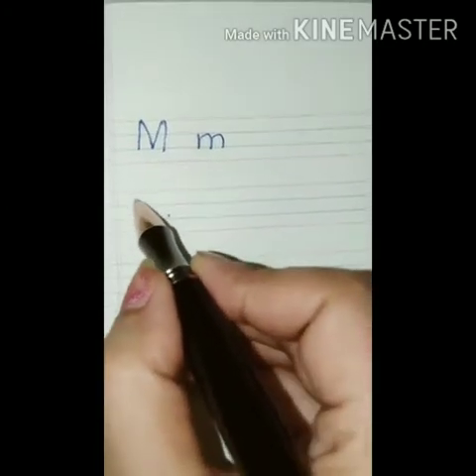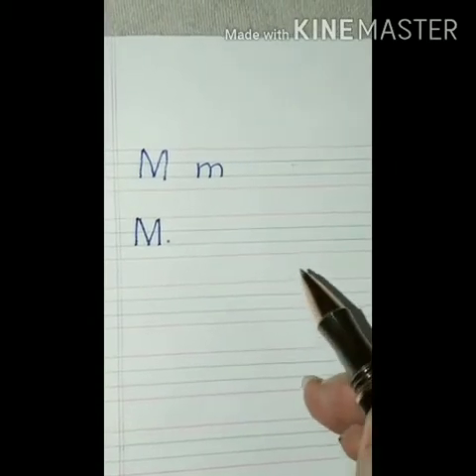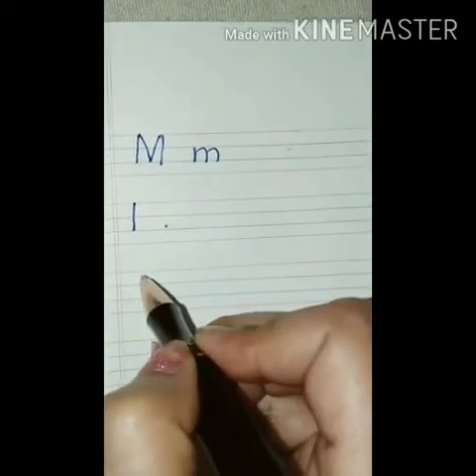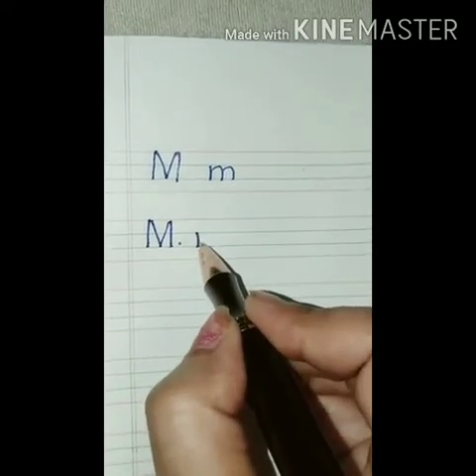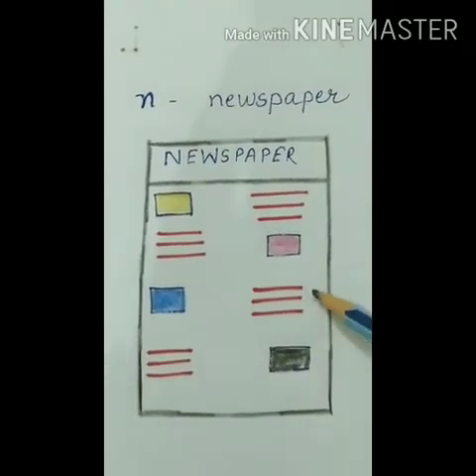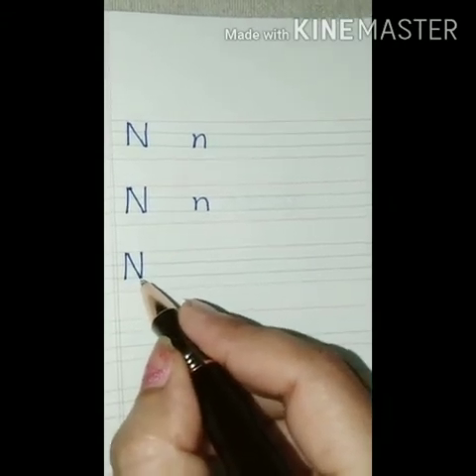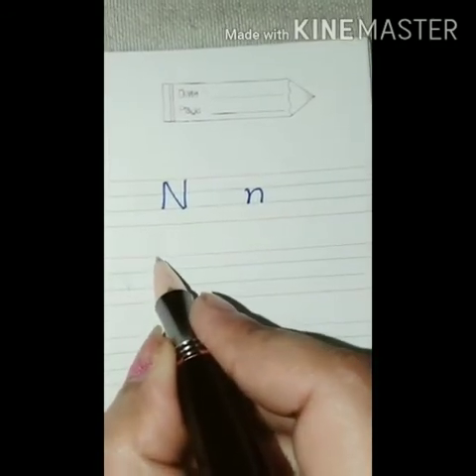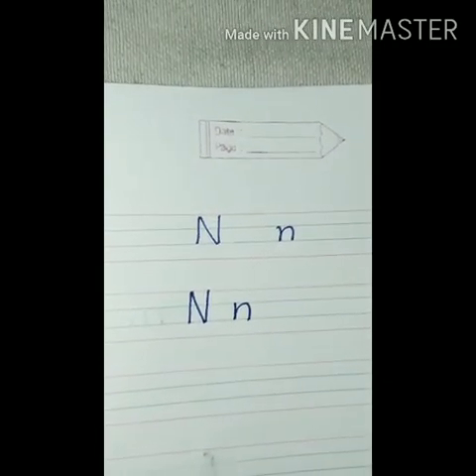English Writing Letter M and N For Kindergarten Children Nusury Class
English Writing Letter M and N For Kindergarten Children Nusury Class by Lata Ma'am